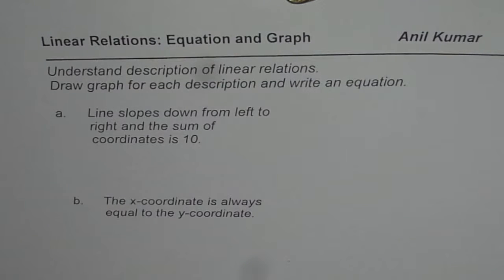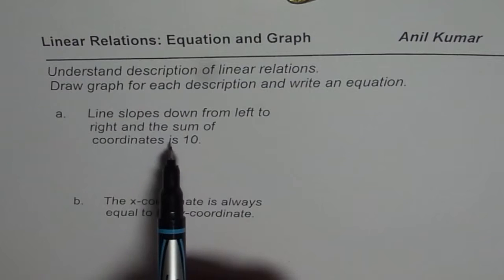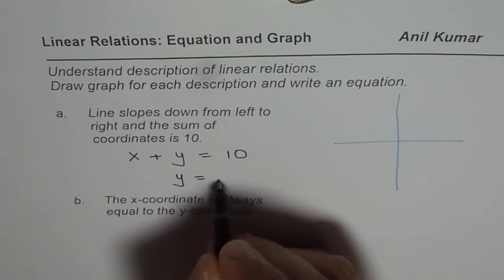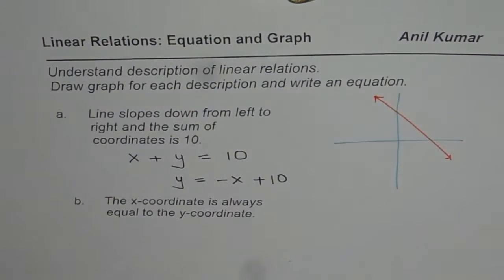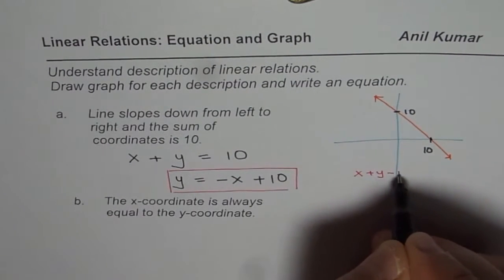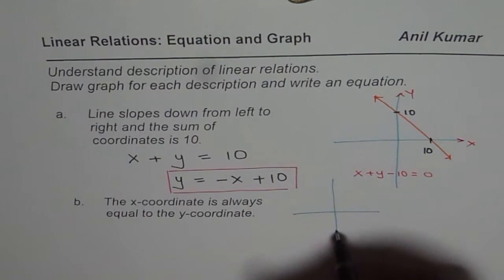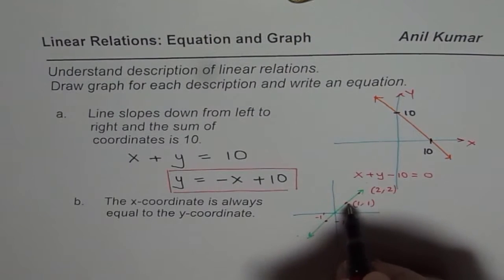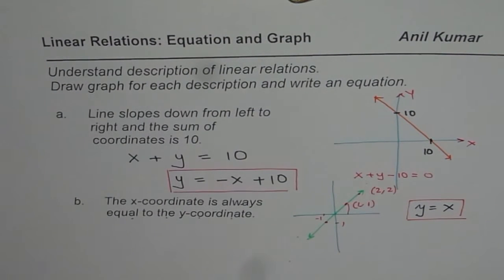Draw graph and write equation of line with sum of coordinates as 10